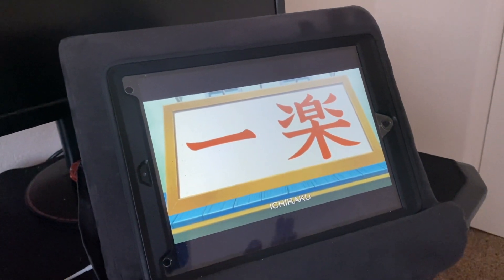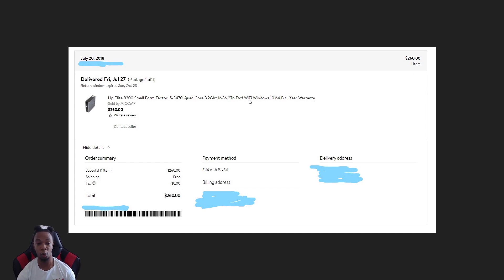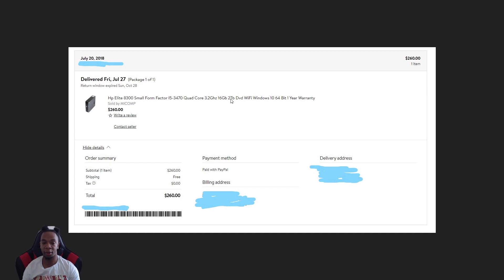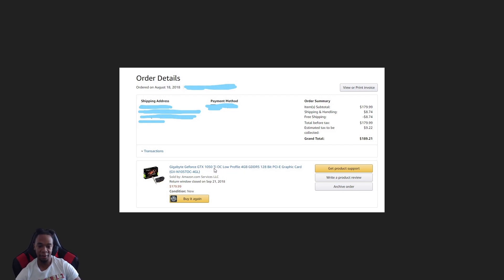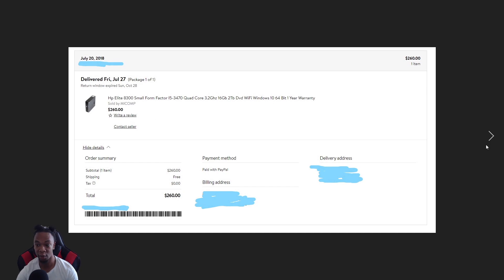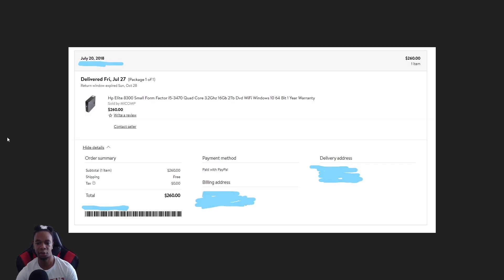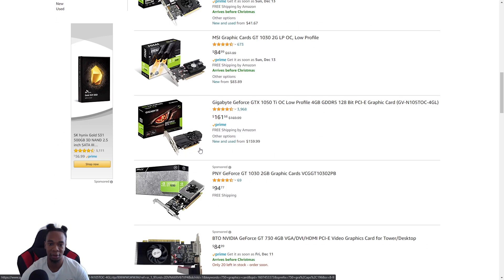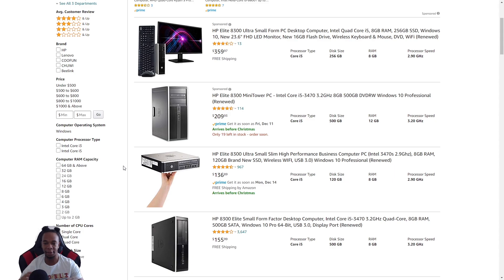THIS IS HOW MUCH I SPENT ON MY BUDGET GAMING HP ELITE 8300 PC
This video is a breakdown on how much i spent on the HP Elite 8300 PC. Also i tried to answer some frequent question i receive about it. Watch the whole video i spoke about many important things !

Gaming PC Specs:
Gamdias ATHENA M2 mid-tower case
Gamdias CHIONE M1A-240R CPU Liquid cooler
Gamdias Kratos M1-750W Power Supply
Gigabyte X570 AORUS ELITE WIFI ATX AM4 Motherboard
NVIDIA GeForce RTX 2070 SUPER 8 GB Video Card
Corsair Vengeance RGB Pro 32 GB (2 x 16 GB) DDR4-3200 CL16 Memory
Corsair GLAIVE RGB PRO Gaming Mouse
Corsair HS70 PRO Gaming Headset
Silicon Power A60 1 TB M.2-2280 NVME Solid State Drive

Banner by ► @LouieAndFriends